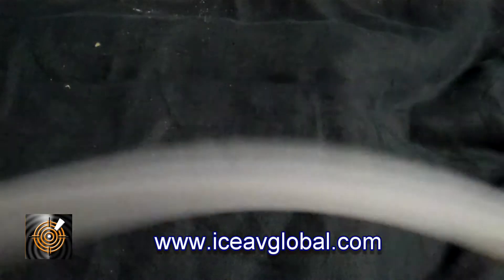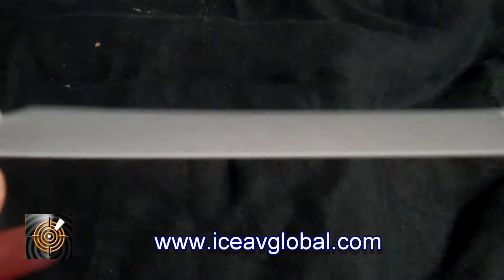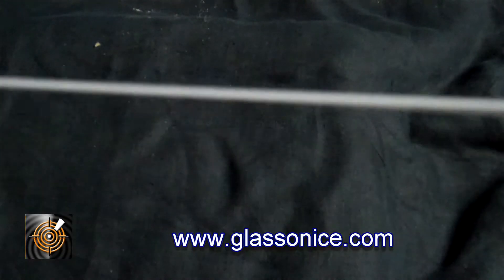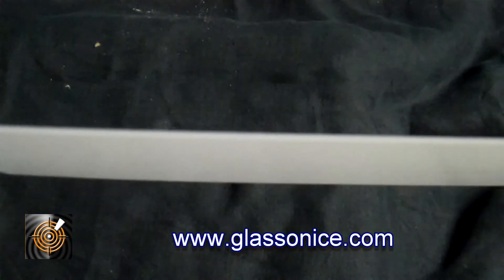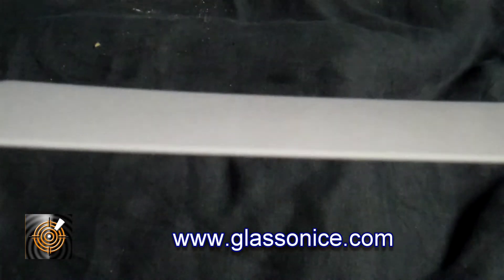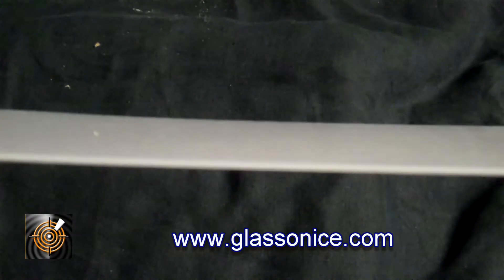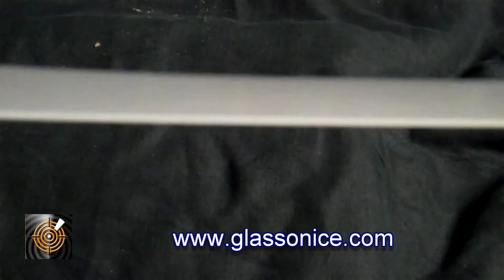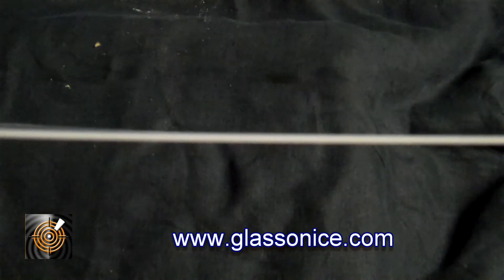Glassonice PDLC Switchable LCD Laminate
http In this video we demonstrate the flexibility of the Series A PDLC Glassonice Smart Film laminate commonly called PDLC laminate / Polymer Dispersed Liquid Crystal Film.

The PDLC laminate is ideal as a post installation laminate that allows existing glass installations to be upgraded to Smart Glass PDLC laminate capabilities This allows rooms to be used more efficiently, improves the "Green Rating" by managing heat, UV penetration. Glass walls can now be used as projection screens and offices and meeting rooms given a privacy rating at the flick of a switch.

Series A is available in 1200mm widths up to 3000mm. The PDLC laminates are available in either DYI laminates or as sandwiched laminate glass.  Technically the glass is known as a Polymer Dispersed Liquid Crystal Film or PDLC film for short.

Be sure to view the other  videos that demonstrates the switching state capability in our other videos.

To discuss your creative application we look forward to yor approach.